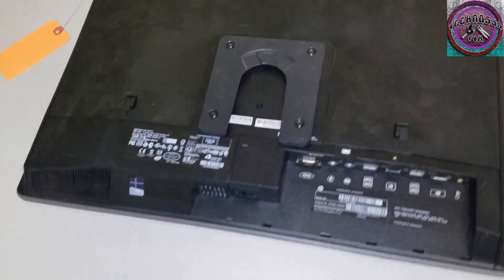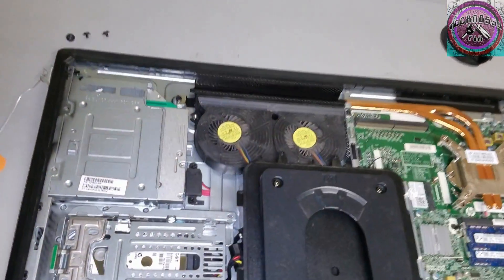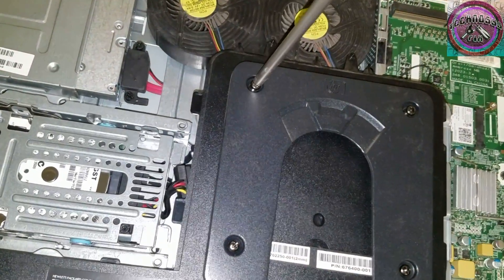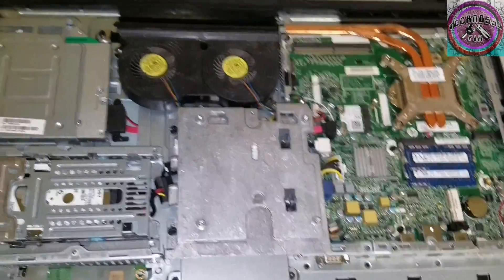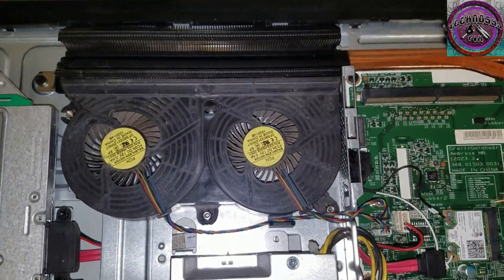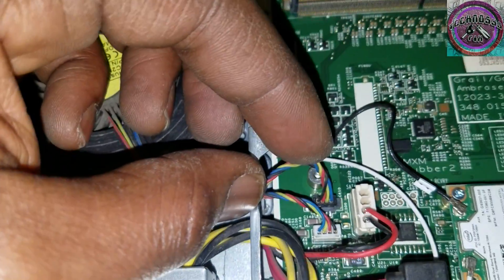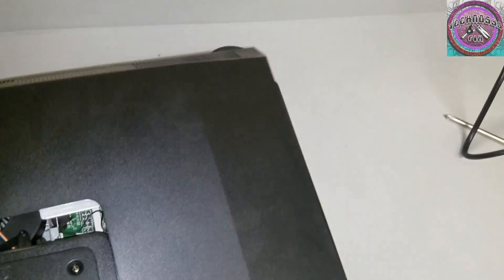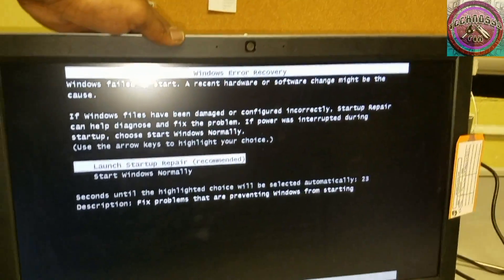HP EliteOne 800 G1 AIO PC fan replacement